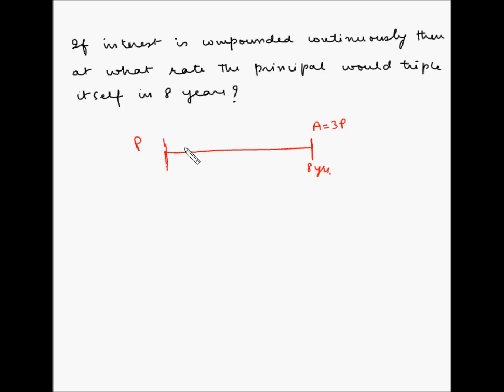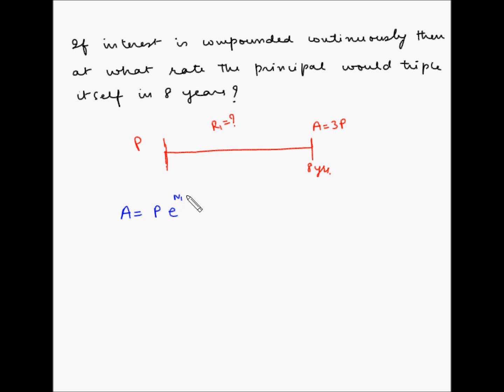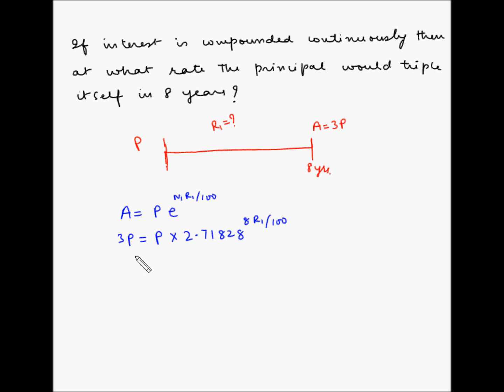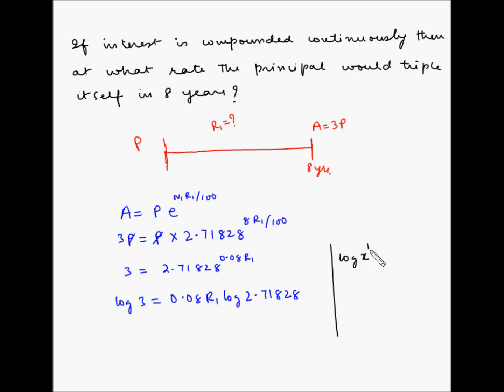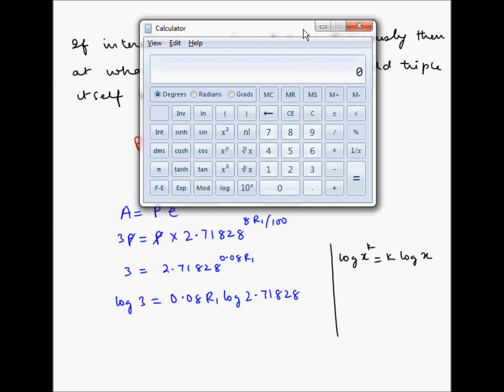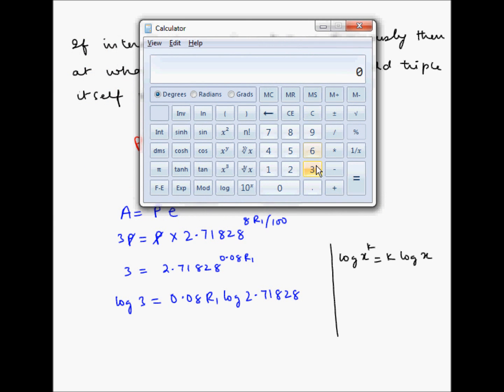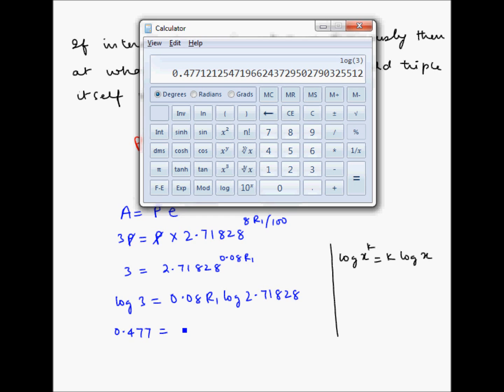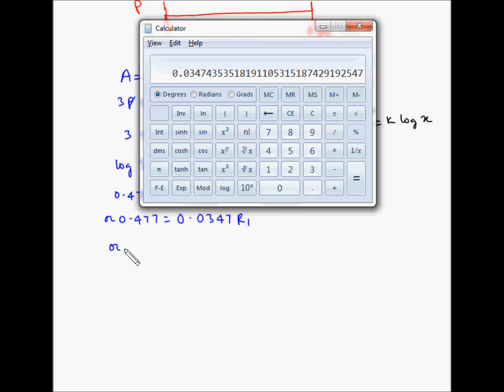Continuous Compounding - Example 2 - Calculate rate of interest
In this video, you will learn how to calculate the rate of interest when interest is being compounded continuously and the principal amount is going to triple itself in 8 years.